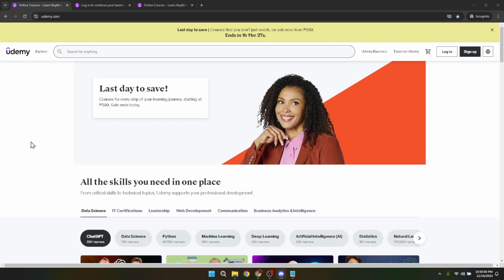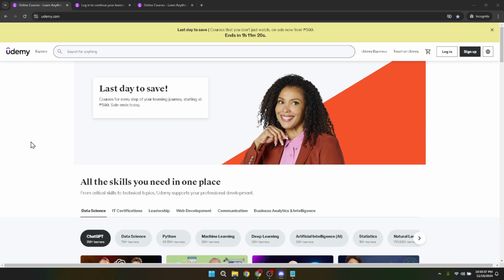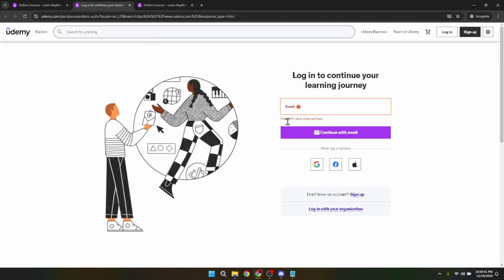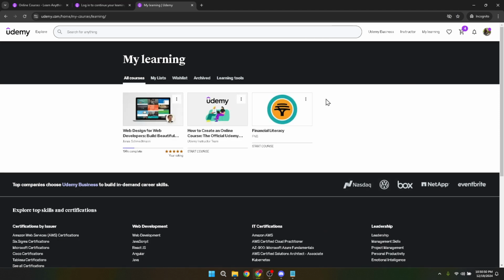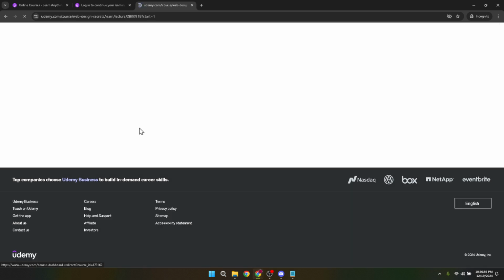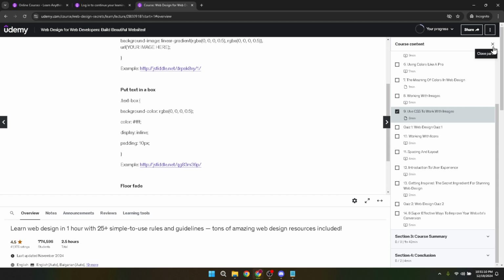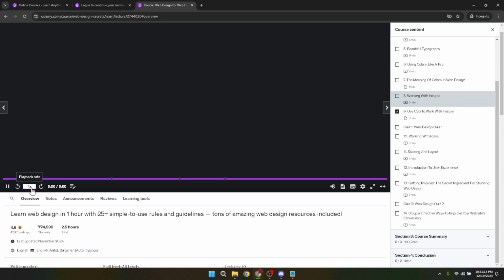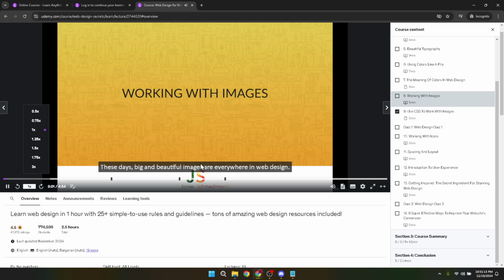How to Speed Up Udemy Videos (Full 2024 Guide)